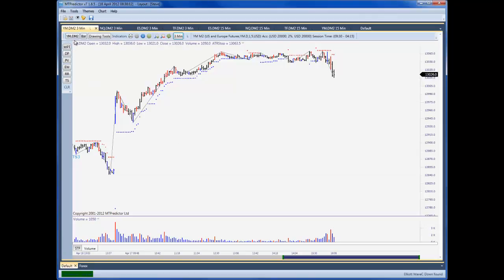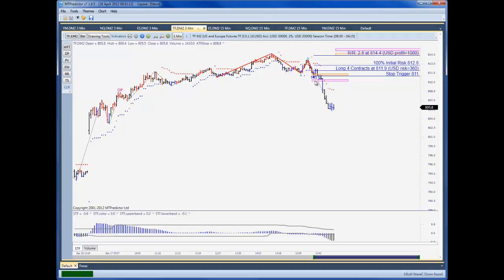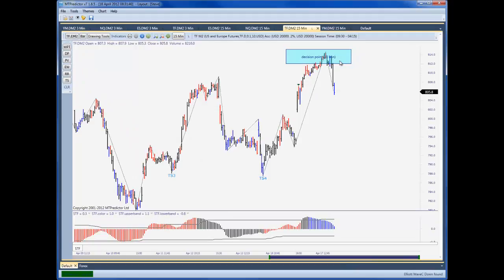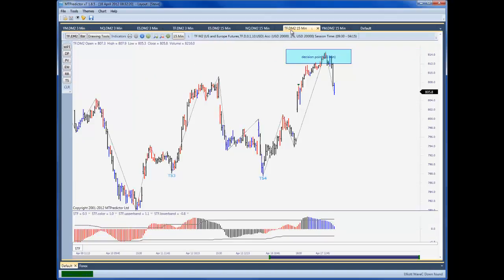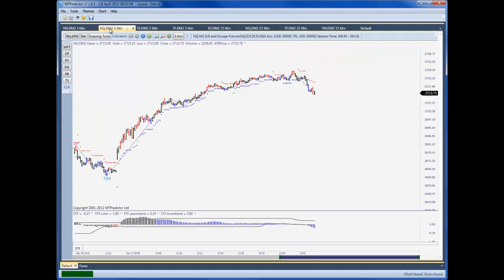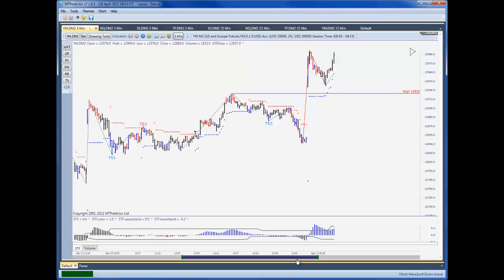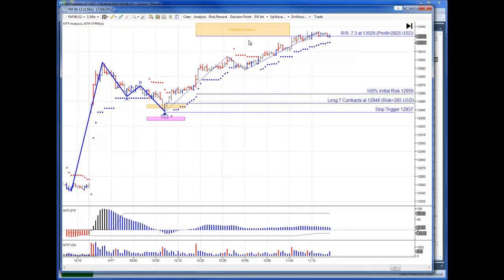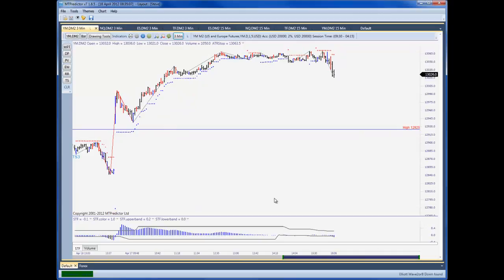MTPredictor US e-minis round up for April 17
MTPredictor US e-minis round up for April 17 - a hard day Risk Disclaimer and Disclosure.